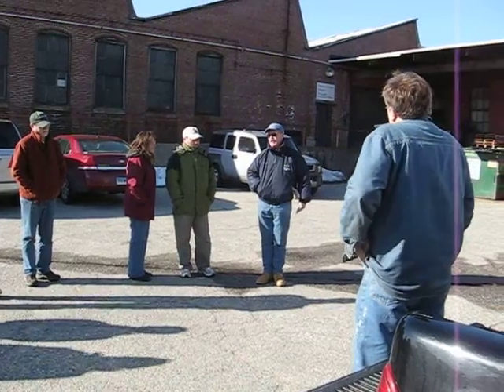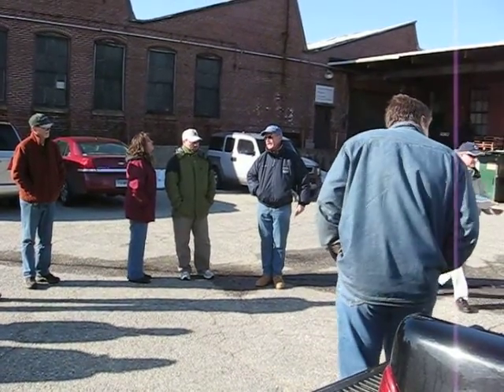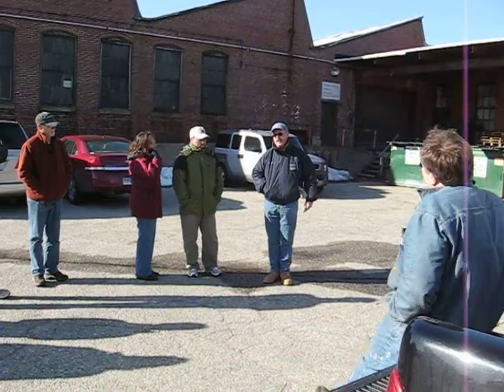Tour of the Mystic Seaport Watercraft Collection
Members of the John Gardner Chapter of the
Traditional Small Craft Association (JGTSCA) visit the Small Craft collection at the American Maritime Education and Research Center, Mystic Seaport. The tour was arranged by Peter Vermilya, the Curator of Small Craft at Mystic Seaport and also a member of the JGTSCA.